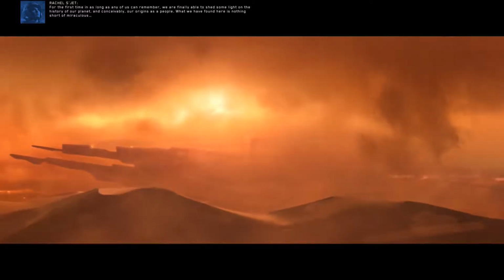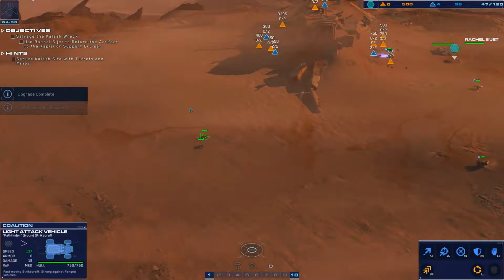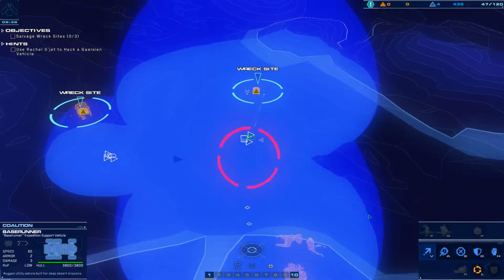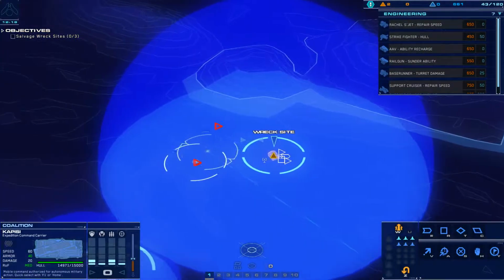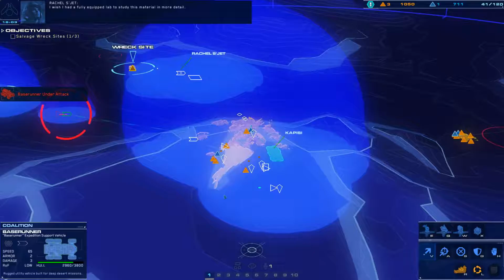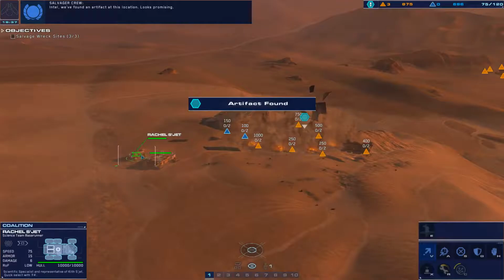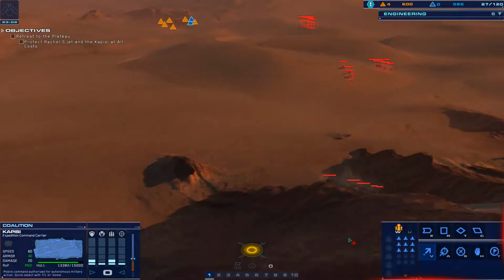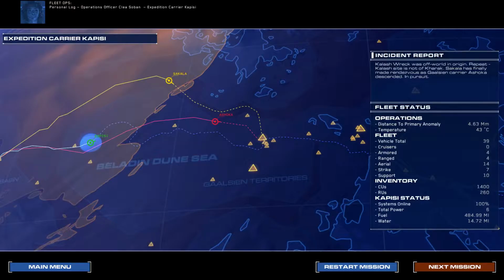Homeworld Deserts of Kharak (Mission 5 Kalash Wreck)